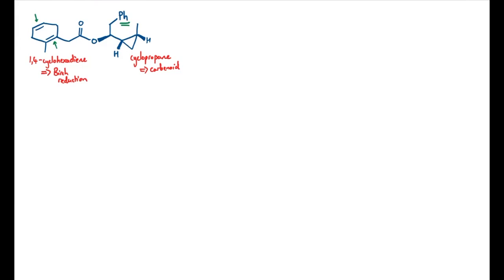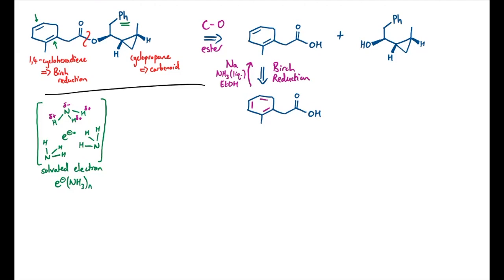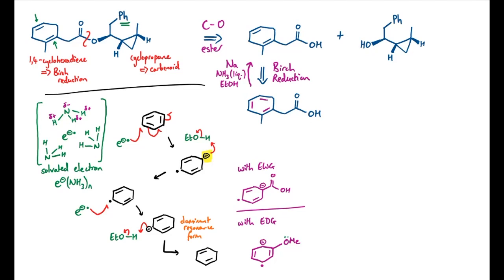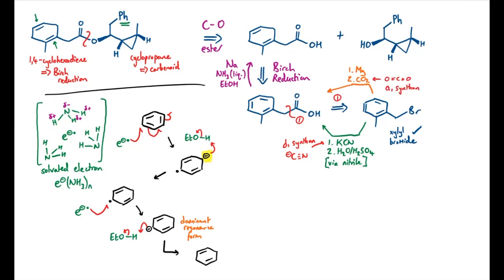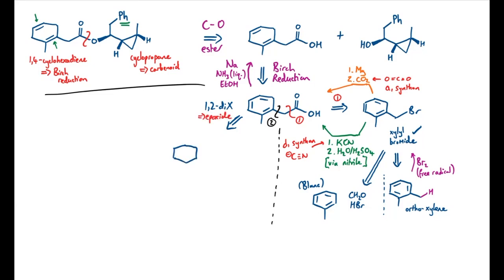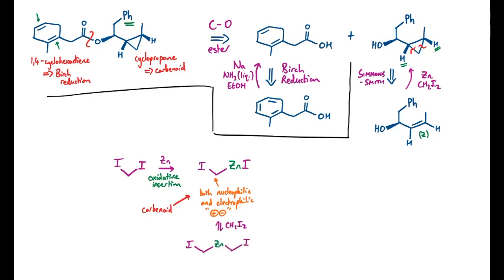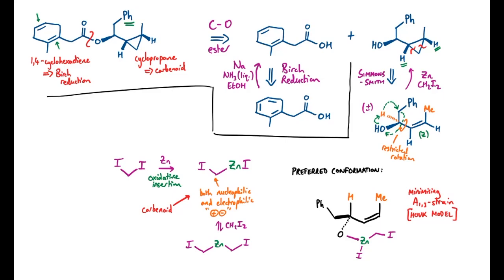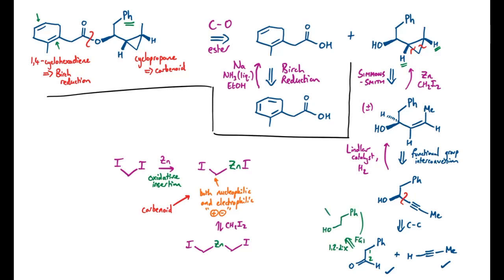Elemental Metals in Retrosynthetic Analysis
A disconnection approach to a retrosynthesis of this organic molecule. The different ring systems can be made by classical named reactions involving metals in the forward synthesis.

The 1,4-cyclohexadiene is clue for using a Birch reduction disconnection back to the benzene ring in the retrosynthesis. A mixture of sodium metal dissolved in liquid ammonia makes a solution of solvated electrons that act as a powerful reducing agent. Solvated electrons are transferred into the benzene pi system (pi cloud) to give a conjugated carbanion. This carbanion can be protonated by an external source of H+ such as an alcohol. The video includes a discussion of the reaction mechanism and the effect of both electron-withdrawing and electron-donating substituents on the regioselectivity for the Birch reduction.

The cyclopropane can be synthesised by Simmons-Smith reaction. The reagent for the Simmons-Smith cyclopropanation is a carbenoid formed by mixing zinc metal with diiodomethane. In this retrosynthetic analysis, the substrate for cyclopropanation is a chiral allylic alcohol. Due to restricted rotation, high levels of diastereoselectivity for cyclopropanation should be observed as the Z geometry of alkene next to the chiral centre leads to just one low energy conformation (energy minimum for this conformer). The Simmons-Smith zinc carbenoid reagent will coordinate to the hydroxyl group on the stereocentre and direct reaction to the same face.

The remainder of the retrosynthesis shows that the key intermediates can be made using simple disconnections and redox steps back to simple benzene ring systems. 1,2-diX difunctional patterns are common here which can nudge towards the use of epoxides in a forward synthesis, although other synthetic pathways are possible.